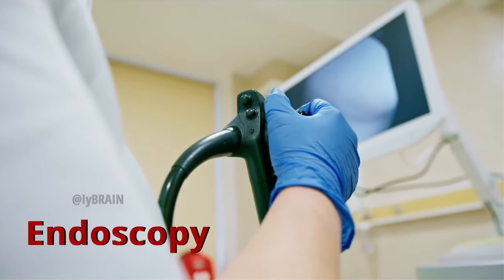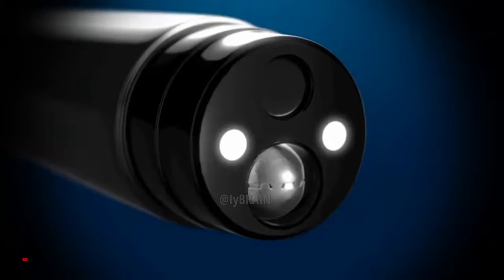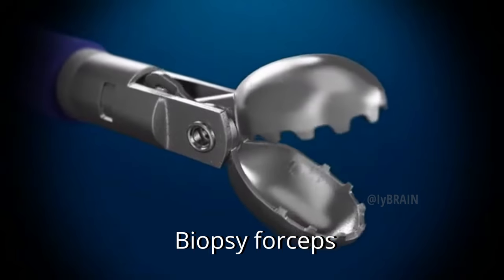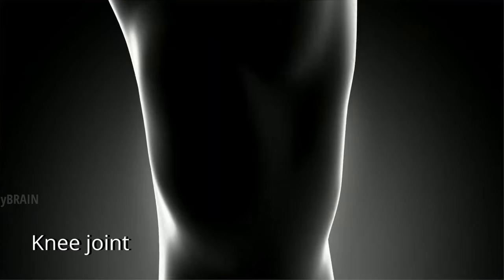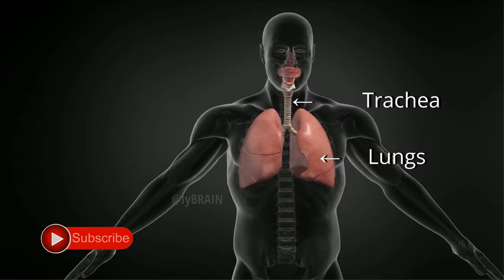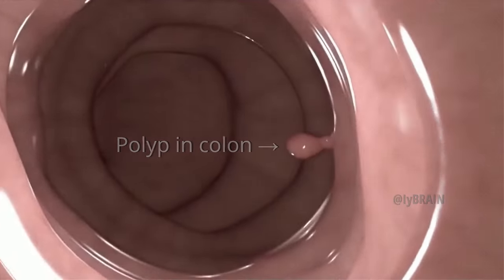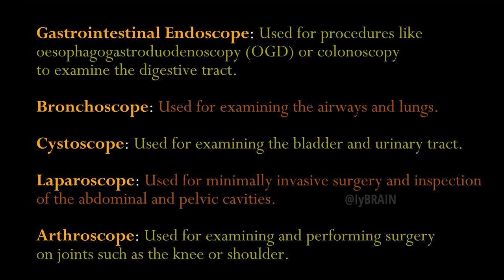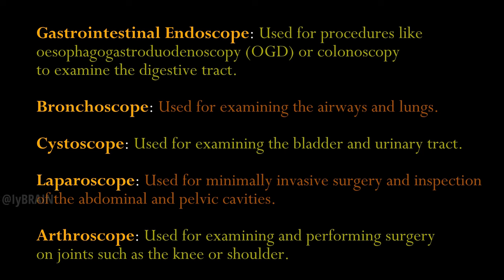Upper Endoscopy & Colonoscopy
Endoscopy is a non-invasive medical procedure utilizing an endoscope—a slender, flexible tube equipped with a light and camera at its tip. The primary objective is to visually inspect internal organs and structures, obviating the necessity for surgical intervention in diagnosing and treating various medical conditions. A live feed of the body's interior is transmitted to a monitor via the endoscope's camera, enabling real-time observations by healthcare professionals.
Endoscopes are diverse in type and size, serving distinct purposes:
Gastrointestinal Endoscope: Employed for procedures like esophagogastroduodenoscopy (EGD) or colonoscopy, facilitating examination of the digestive tract.
Bronchoscope: Utilized for scrutinizing the airways and lungs.
Cystoscope: Applied for inspecting the bladder and urinary tract.
Laparoscope: Employed for minimally invasive surgery and exploration of abdominal and pelvic cavities.
Arthroscope: Utilized for joint examination and surgery, such as in the knee or shoulder.
The endoscopy process typically involves seven steps:

Preparation: Fasting and potential sedation to ease the procedure.
Note: Colonoscopy necessitates bowel preparation.
Insertion: The endoscope is gently introduced through a natural opening or a small incision, depending on the targeted body part.
Visualization: As the endoscope traverses the body, the camera transmits live images to a monitor.
Examination or Treatment: Special tools may be used for tasks like biopsies, polyp removal, or treatment, depending on the procedure's purpose.
Completion: Upon concluding the examination or treatment, the endoscope is carefully withdrawn.
Recovery: Post-procedure observation ensures no immediate complications, with possible temporary discomfort or bloating.
Results: Images and samples obtained are analyzed, and findings are communicated to the patient subsequently.